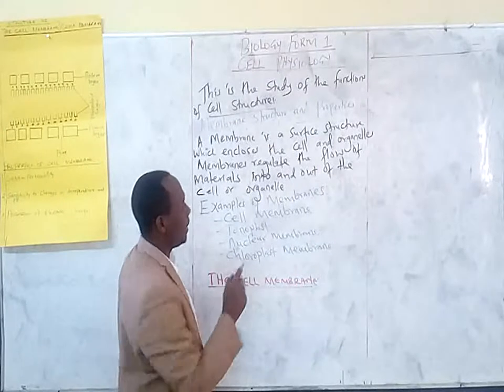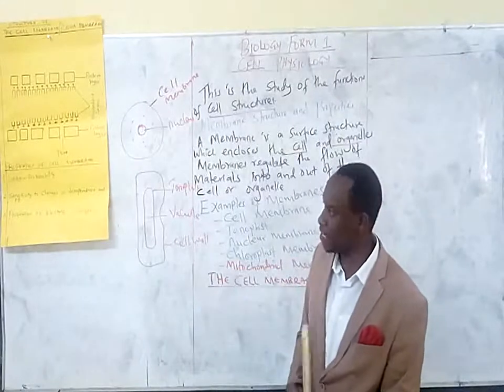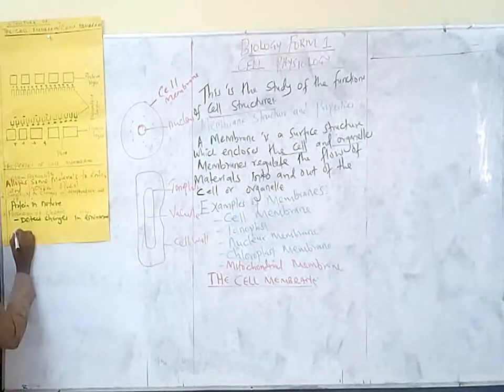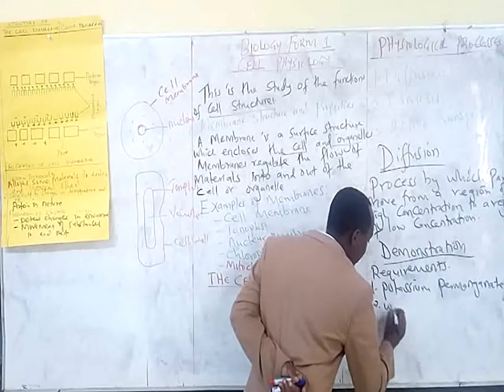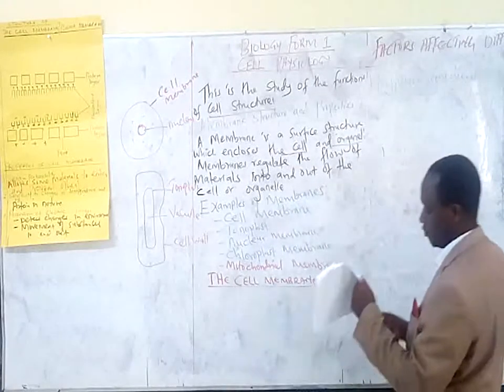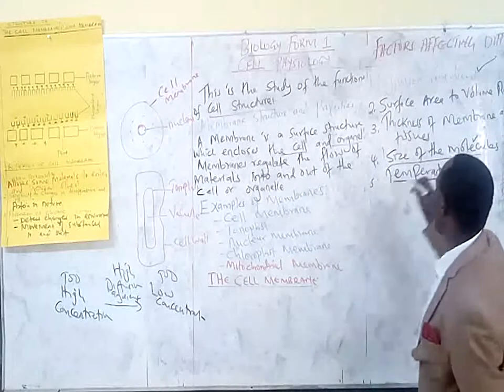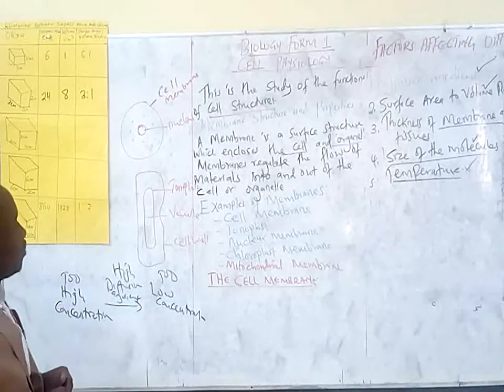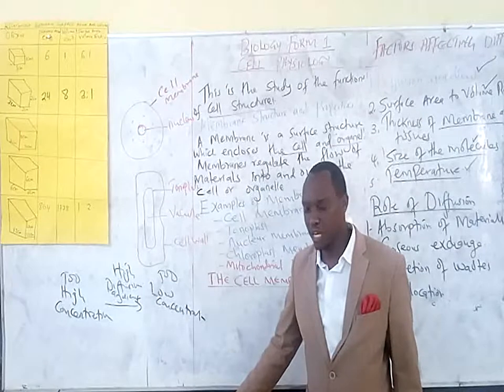Discovering the Wonders of Cell Physiology: A Beginner's Guide for Form 1 Biology Students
Cell Physiology Biology Form 1.